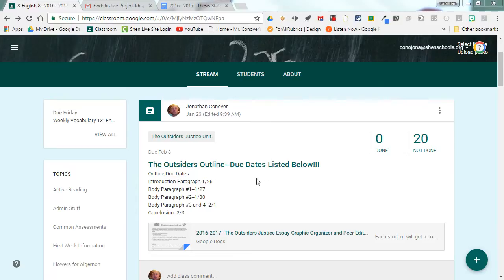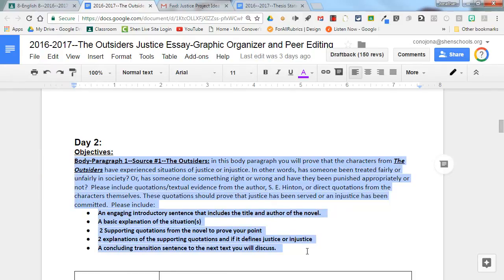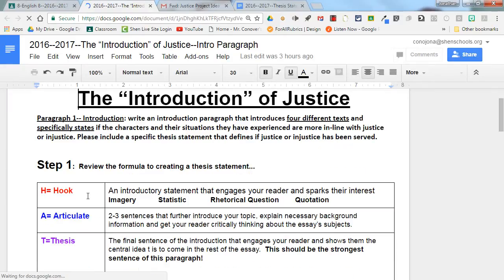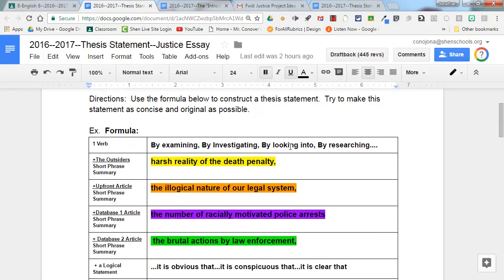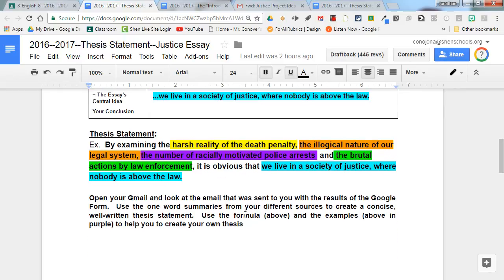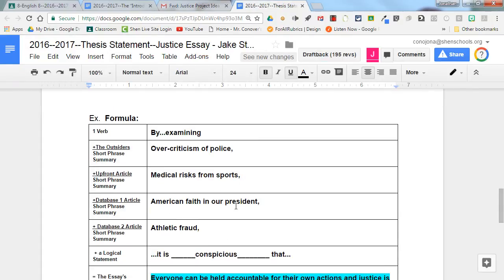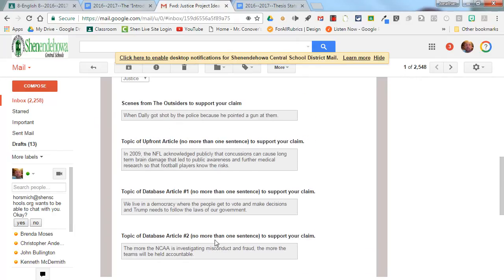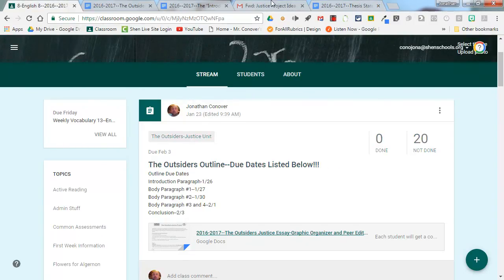The Outsiders Essay--Intros and Thesis Statements